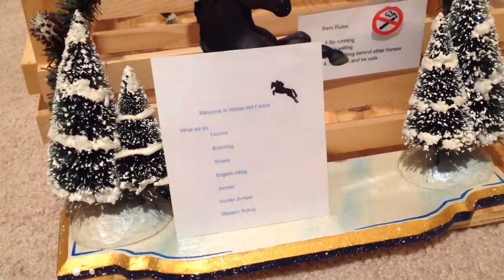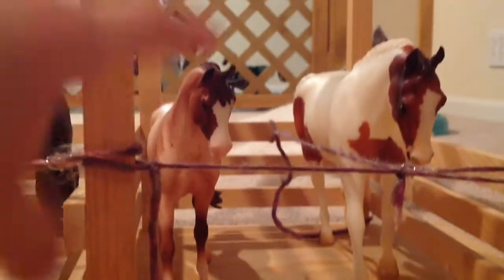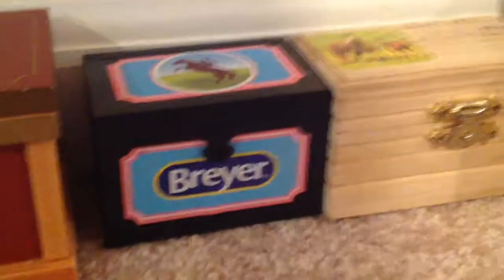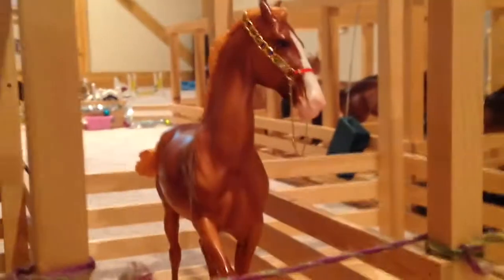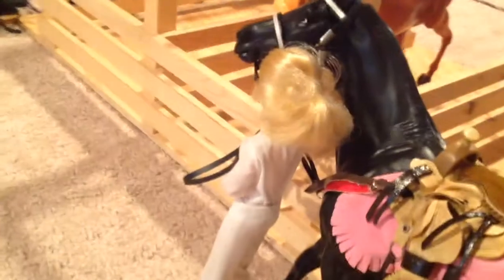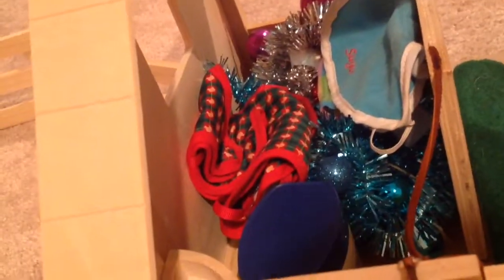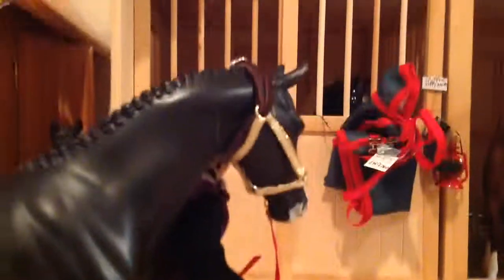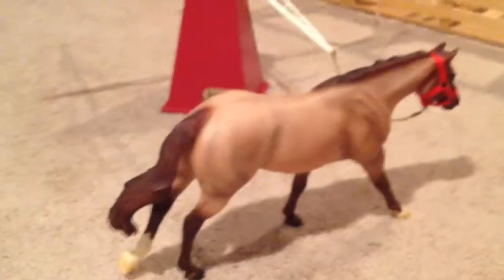Updated Barn Tour 2017